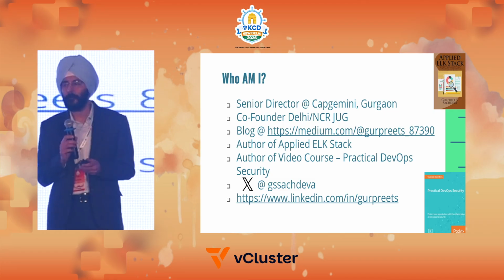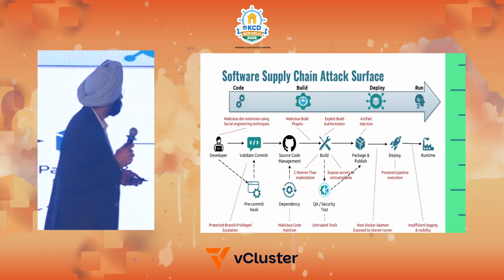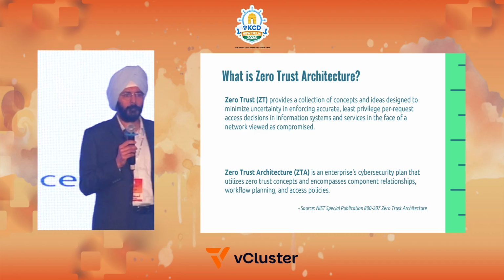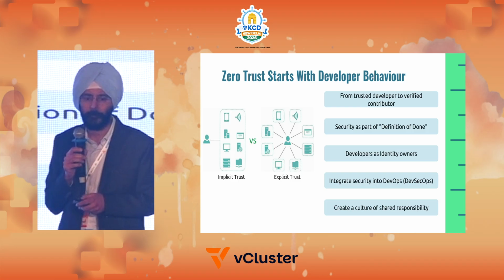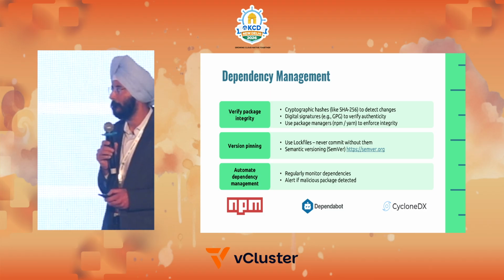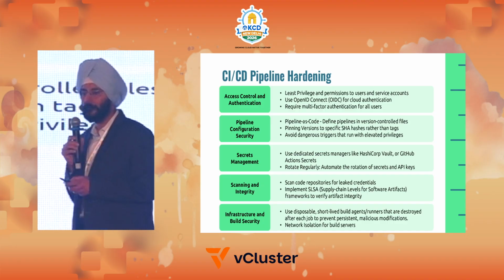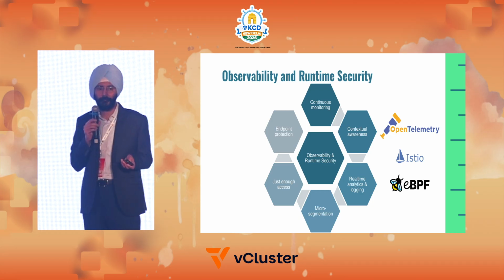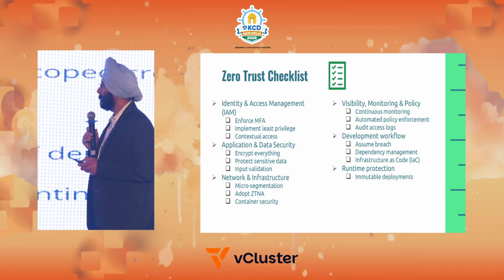Trust But Verify: Securing the Modern Software Supply Chain with Zero Trust - Gurpreet Sachdeva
Gurpreet Sachdeva is Senior Director in Capgemini with 28 years of experience working on some of the most challenging technologies related to Communication Software, DevSecOps, Cloud Computing and Cybersecurity. Gurpreet did his B. Tech (C.S.) from NIT, Kurukshetra (India), M.S. (Software Systems) from BITS, Pilani and PG level Certification in Computational Data Science from Indian Institute of Science, Bangalore. Gurpreet has led DevOps and DevSecOps Transformation initiatives for multiple customers across different industries and geographies. Gurpreet is a published author and frequent speaker in prestigious conferences like DevOps India, cdCON, and DevOps Pro Europe.